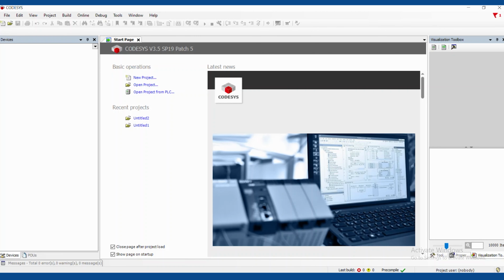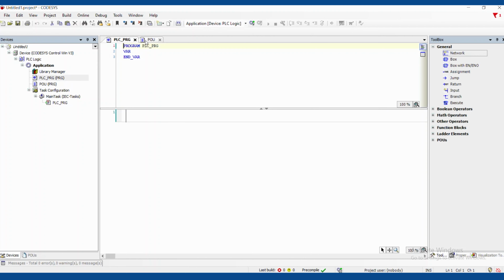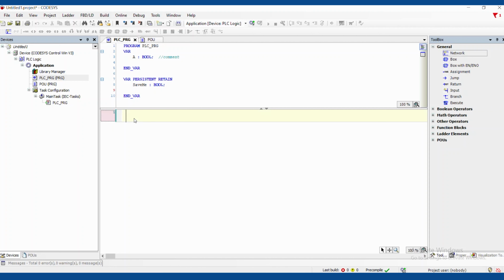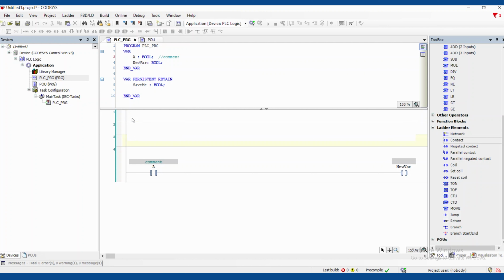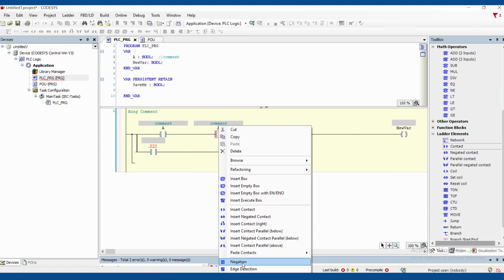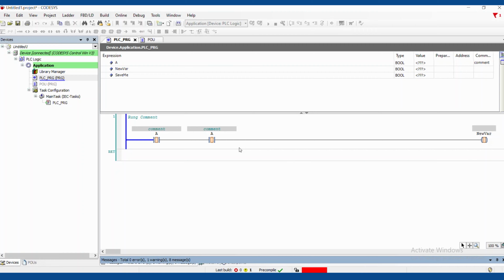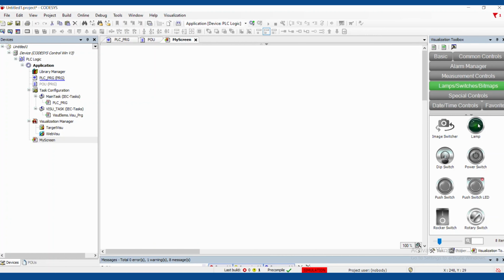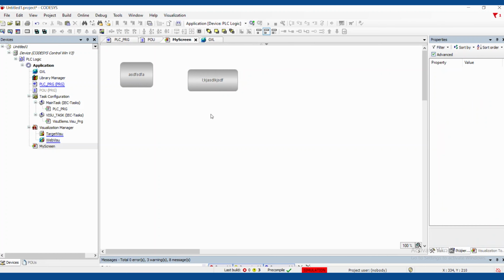Codesys Quickstart - PLC Programming Pro Tips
Hey Controls Champions!

This beginner-friendly guide covers all the essentials to kickstart your journey in industrial automation. Learn about setting up the Codesys environment, mastering hotkeys, effective workflows, and practical programming tips. Plus, discover how to use the simulation feature to test your projects. Perfect for aspiring PLC/HMI programmers.

Like what you see or want to see something else?  Comment and share your thoughts.

Keep on reaching!

Your Breen Machine Team